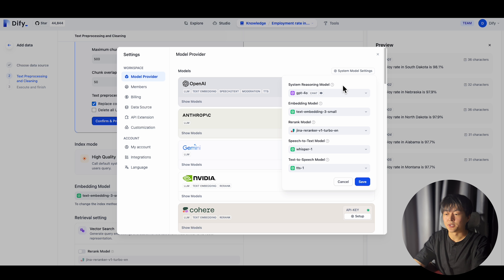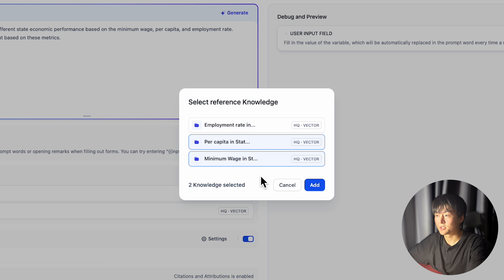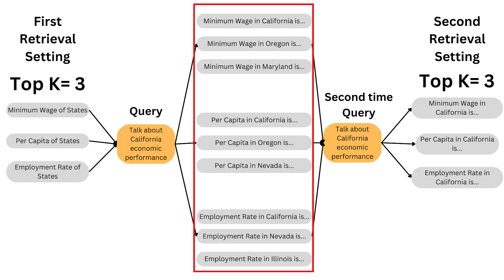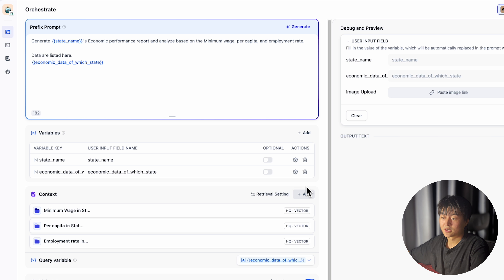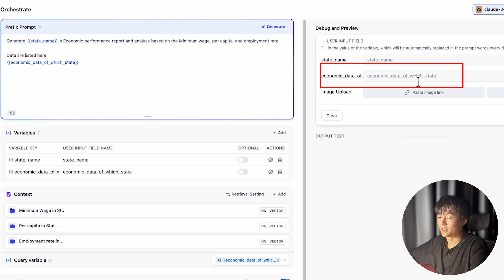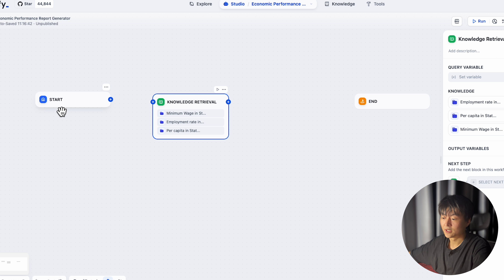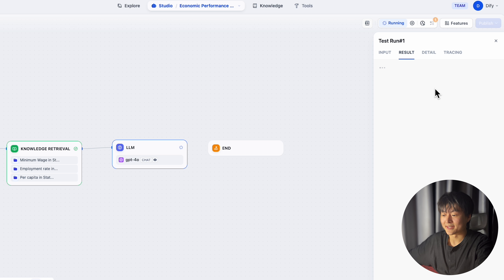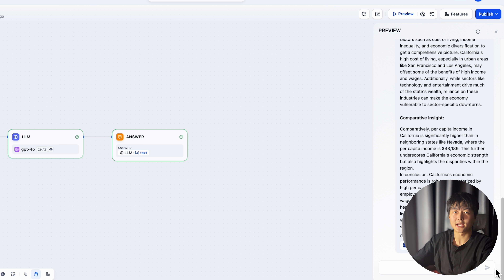Dify's Feature Step by Step: Knowledge Base 2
In this video series, you will be learning every feature Dify has. We are dedicate to eliminate boilerplate, and make sure to shorten the process from idea to product. We believe there is only one Dify away from you and an AI expert in your sector!

Today's video is about how to actually use Knowledge Base in your project.